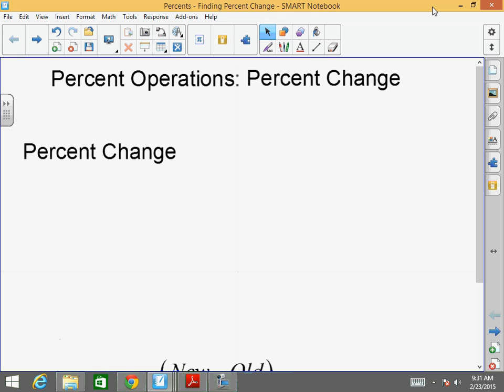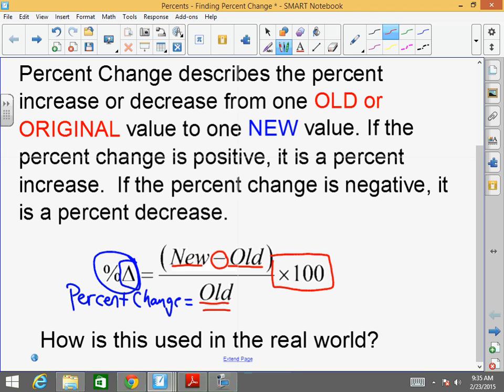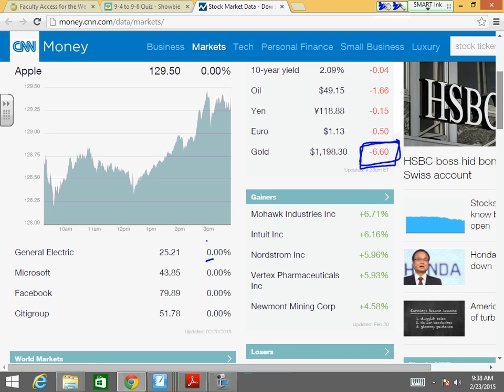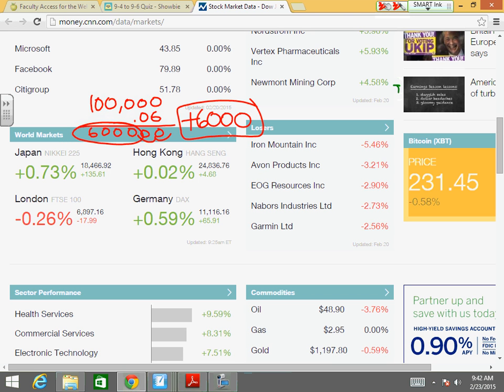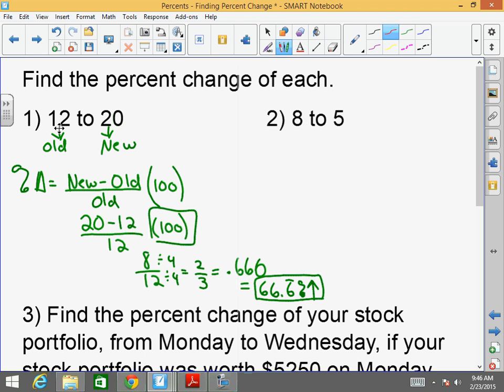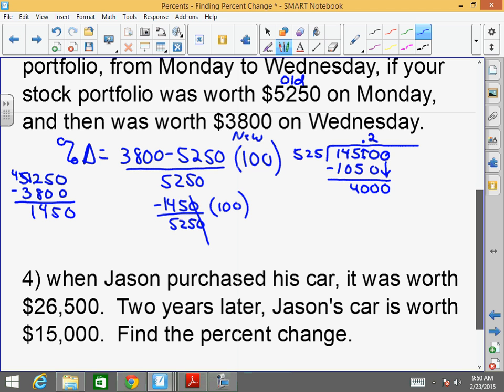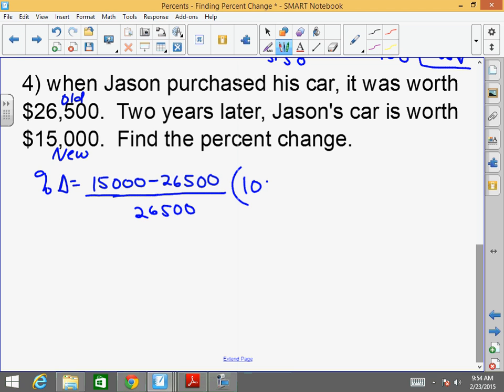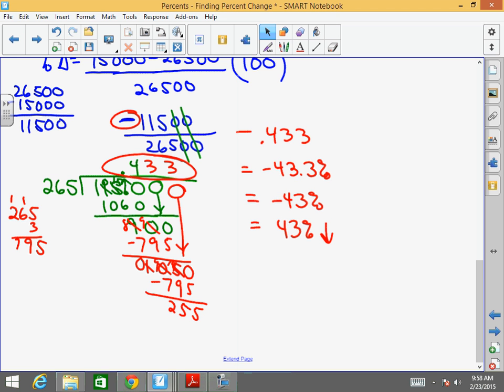Intensive Math: Percents: Percent Change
Intensive Math: Percents: Percent Change lesson video